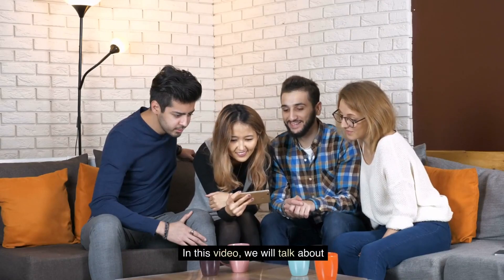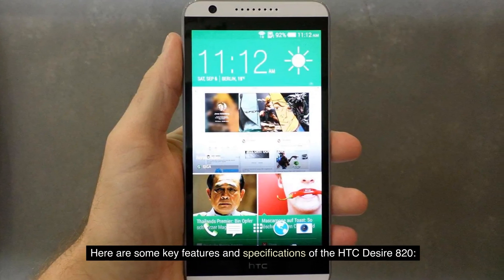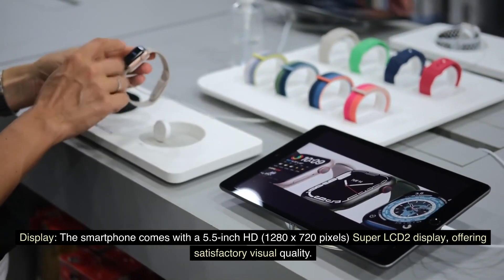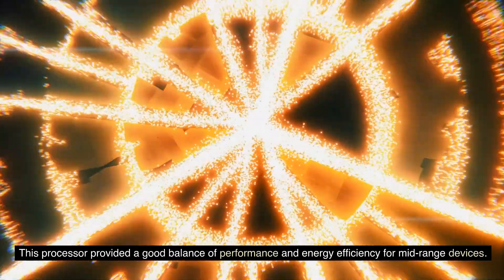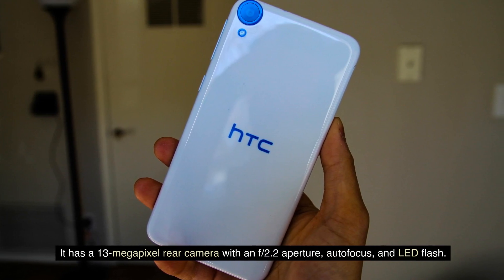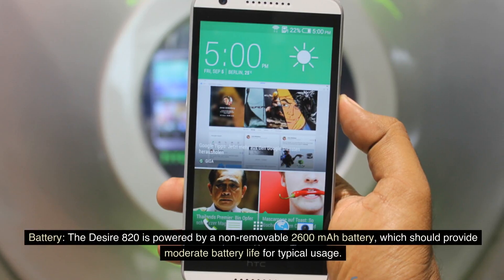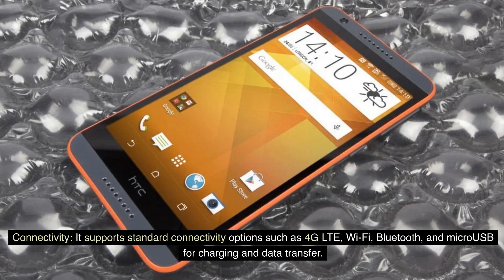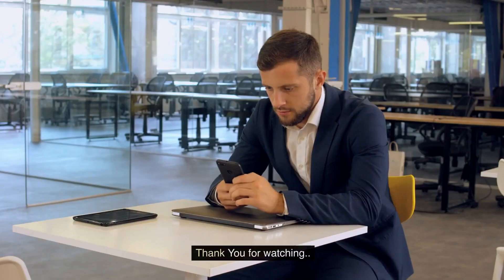Htc Desire 820 Review - Bulk Mobiles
Htc Desire 820 Review!

**SOCIALS**
Facebook: Bulk Mobiles UK
X: @bulk_mobiles